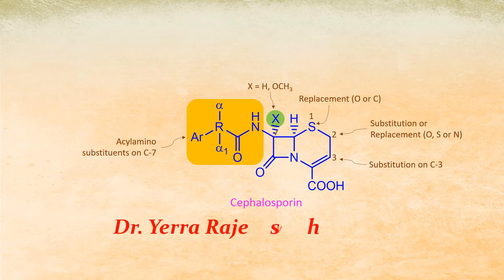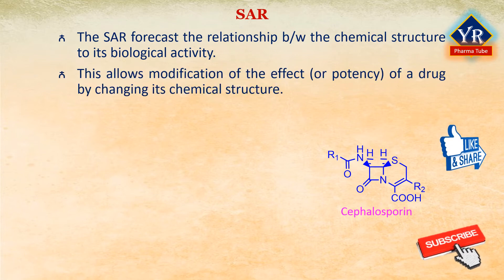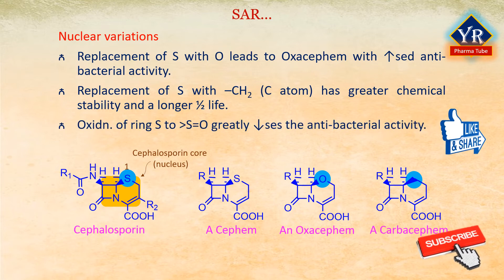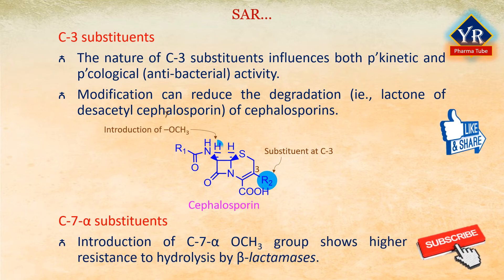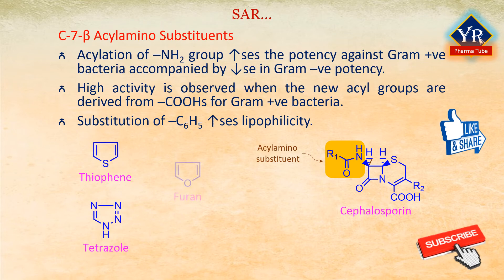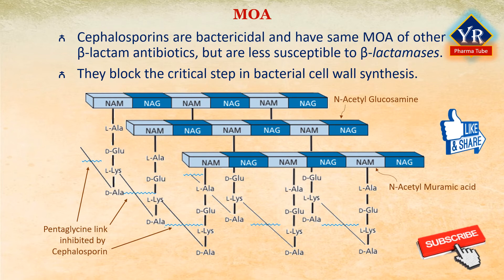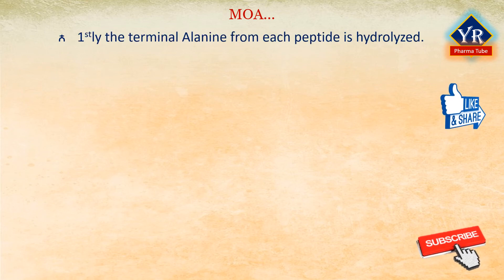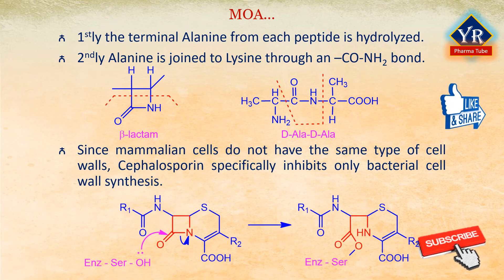Antibiotics - Cephalosporins: SAR & MOA | SAR of Cephalosporin